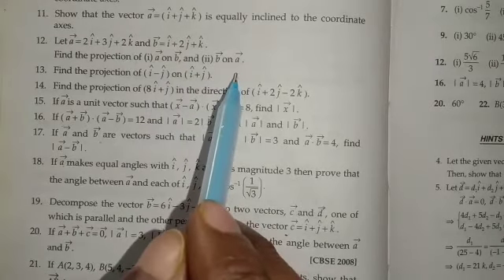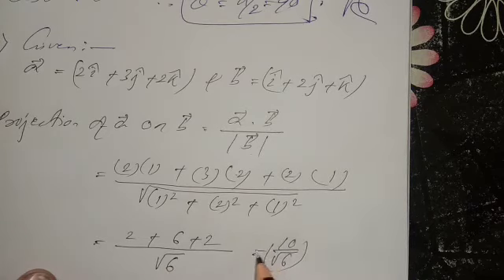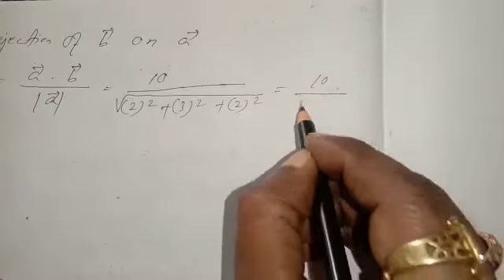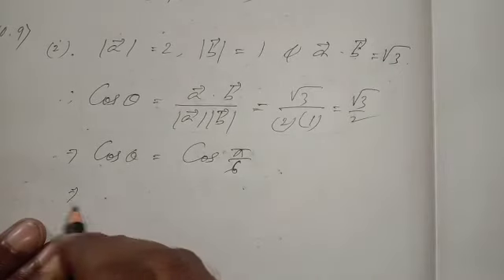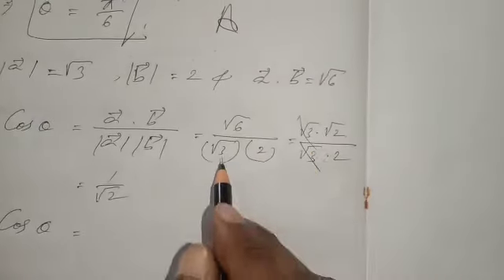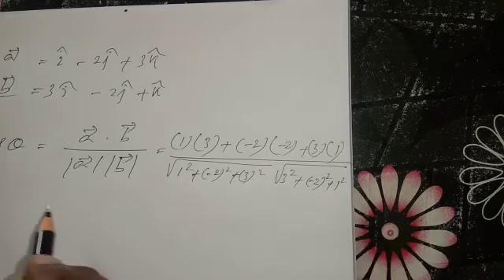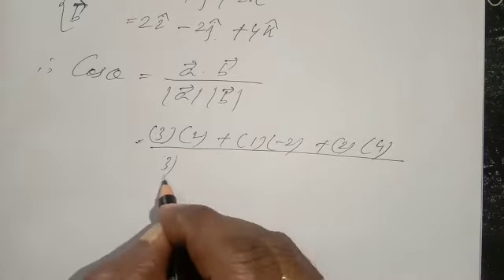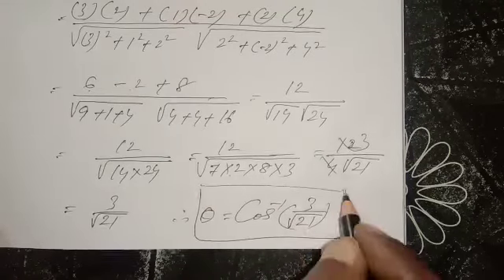Chapter = Scalar Product of Two Vectors